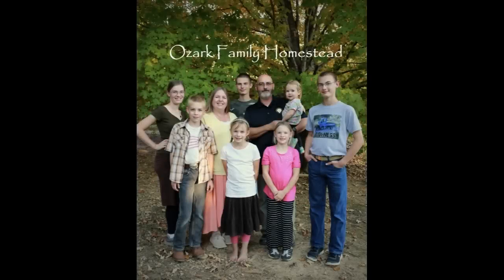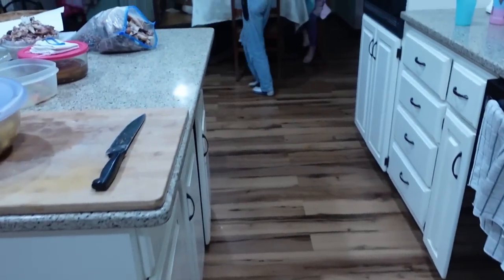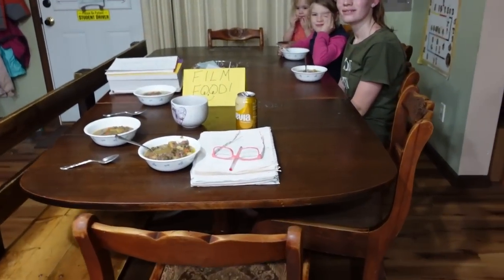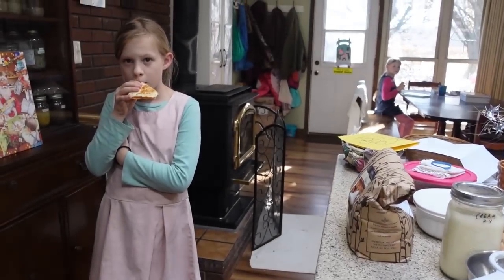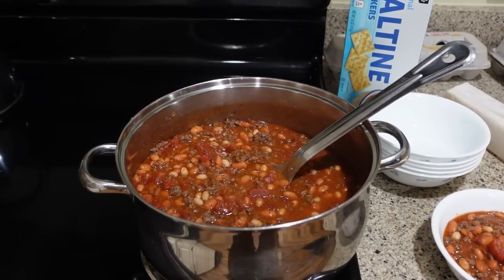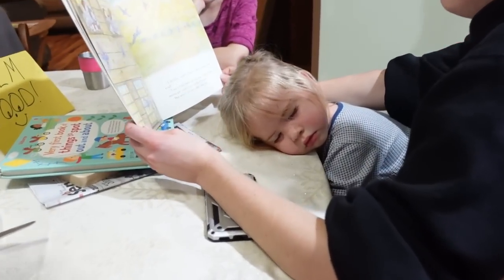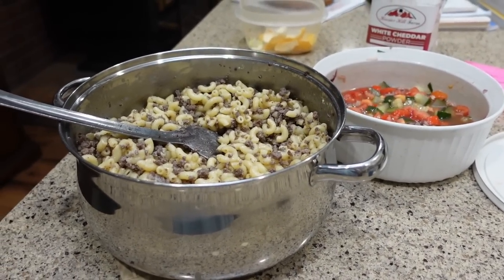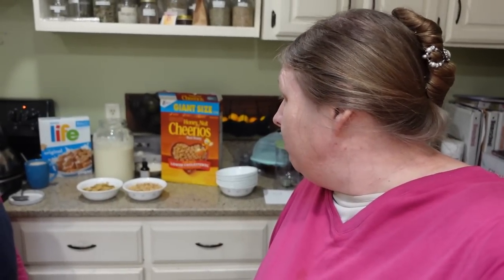Pantry & Freezer CLEANOUT Edition! A Whole WEEK of LARGE FAMILY Food!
Come check out what our large family of 9 eats during a typical week!  This week, I need to be purposeful in our menu and use up food items that are expiring soon or things that we have a large surplus in stock.  We enjoy eating fruits and vegetables that we grow in our gardens and meats that we hunt or raise on our homestead.  We also love meals made from whole foods that are made from scratch, but we have plenty of fun treats too.  There's a LOT of food in this video!  (Scroll down to see all the videos that were referenced in this video!)

Our mailing address at The UPS Store:
1899 N. Westwood Blvd. Ste. C
PMB 256

You asked for it!  Our family's wish list: